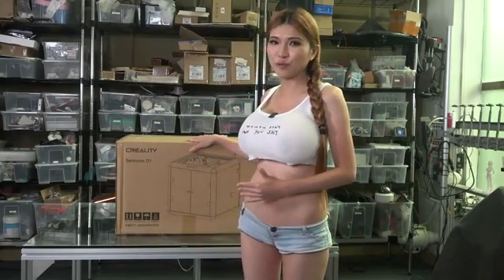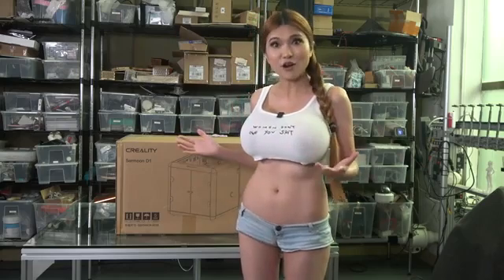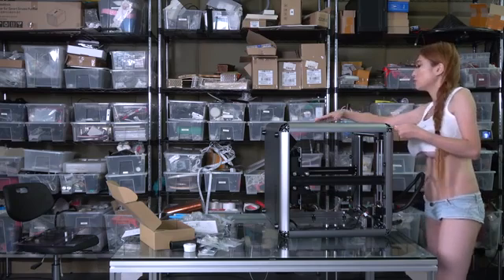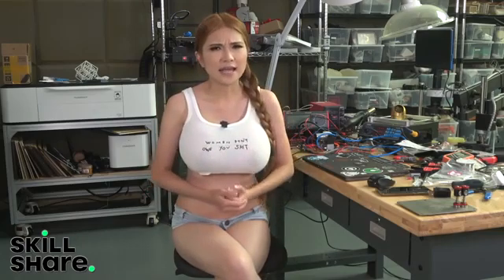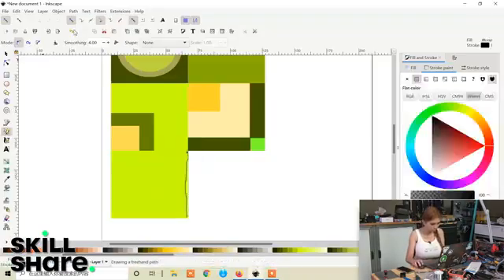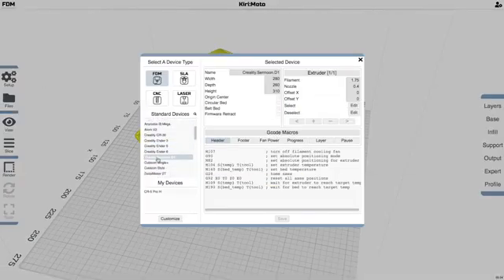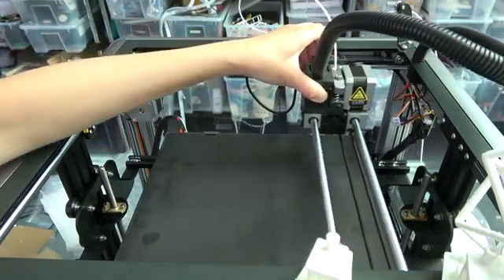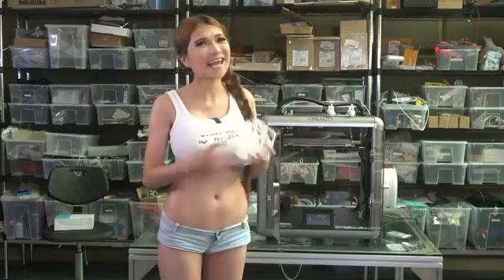Creality Sermoon D1 3D Printer- Assembly and Test Print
recommendations below
Try Audible Plus
filaments i recommend

Creality Ender 3 Pro
tools you need
MYNT3D Professional Printing 3D Pen with OLED Display http